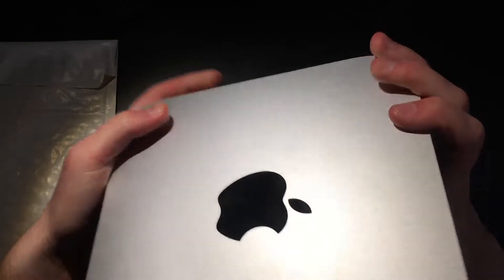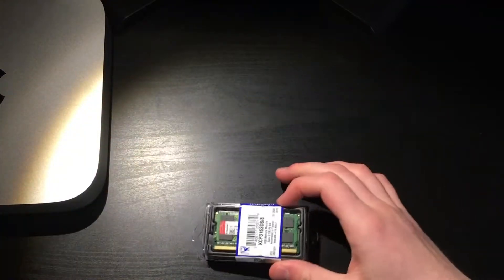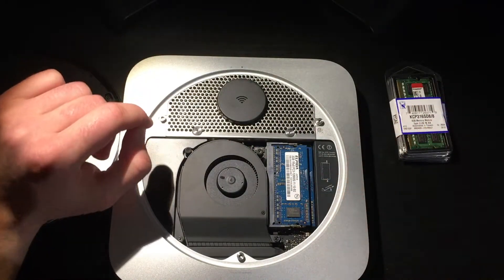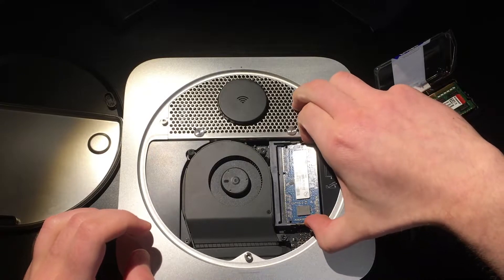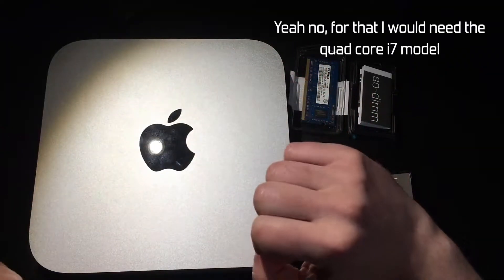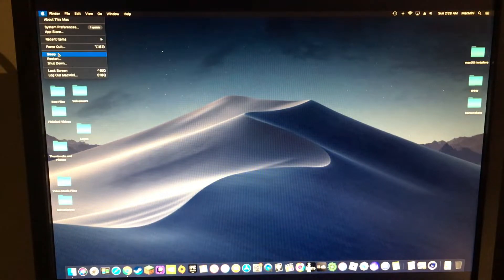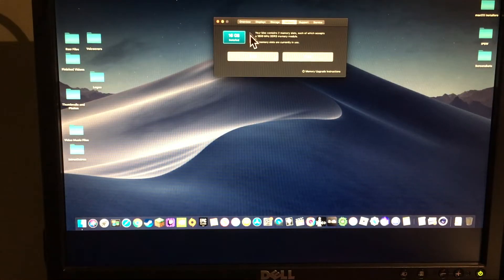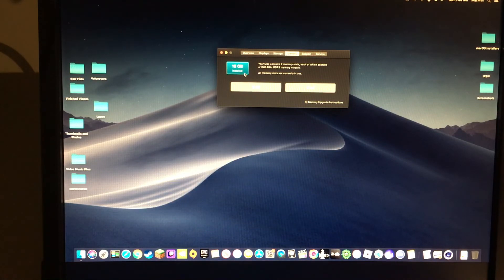2012 Mac Mini RAM Upgrade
RAM. In today's off-script video,  I upgrade the Mac Mini 2012 from the stock 4gb of ram to the maximum supported amount of 16gb. I also do some Cinebench testing, and even though the numbers didn't go up that much, Cinebench is more of a CPU based test and the i5 in my Mac Mini isn't exactly the top tier processor for these machines. Still, this was a worthwhile upgrade and I'm glad I was able to do it. (Also I was a bit tired when I recorded so my voice might sound different or not "thrilled" but I was really happy to do this!)